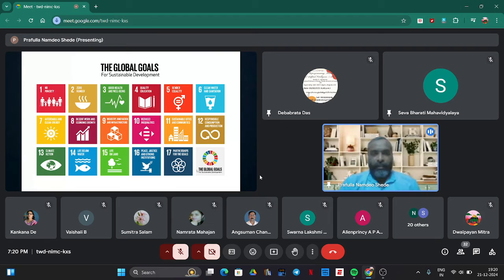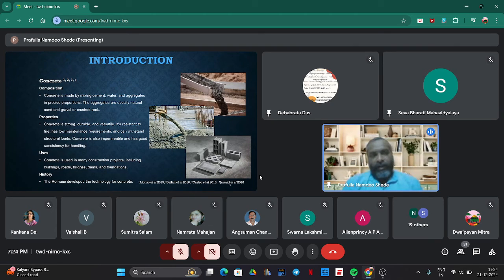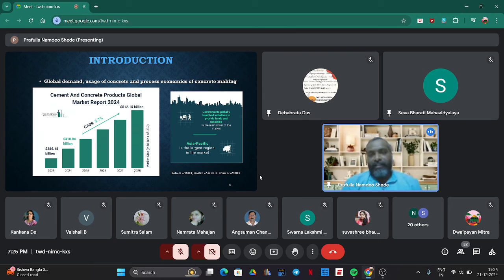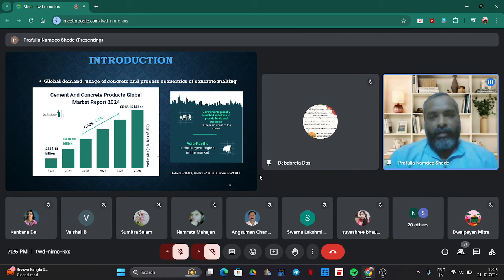Conference by the Dept. of Botany,GGDC Lalgarh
Conference 2024 (Interdisciplinary Approach on Plant Animal Science and Microbes)

20-21st December, 2024
Organized by the Dept. of Botany,
GGDC Lalgarh, Jhargram, W.B. 721516

Blended Mode
E-Programme: Day 2: 21/12/2024. About the Conference: At 7:00 p.m. By -
Dr. Debabrata Das, Head, Dept. of Botany, & IQAC Coordinator, GGDC Lalgarh, Jhargram, W.B.
Introductory Approach towards the Conference Programme:
Dr. Pampi Ghosh, Asst. Prof. (S3), Seva Bharati Mahavidyalaya, Kapgari, Jhargram